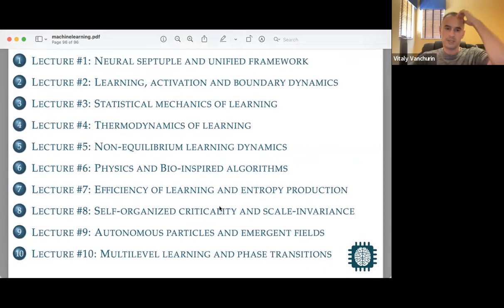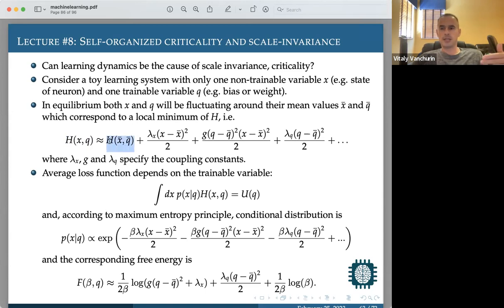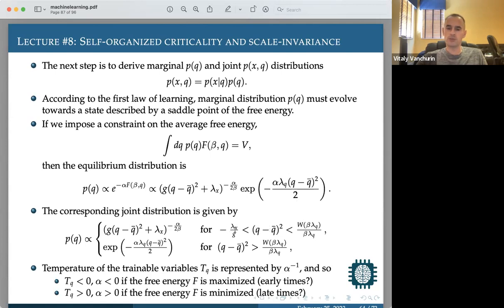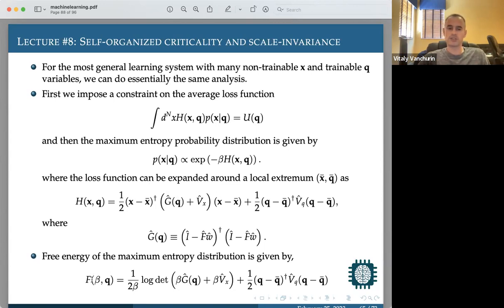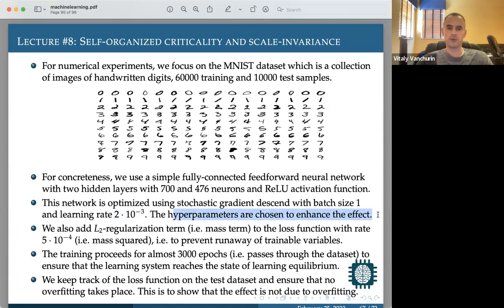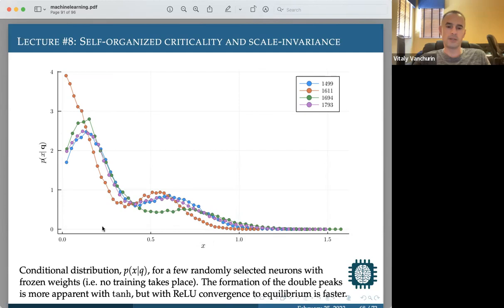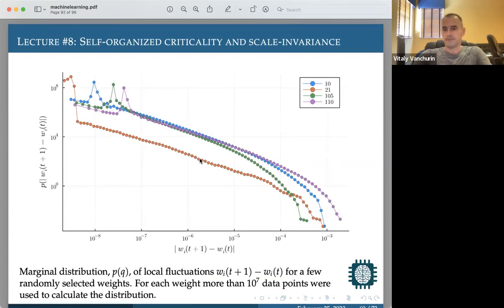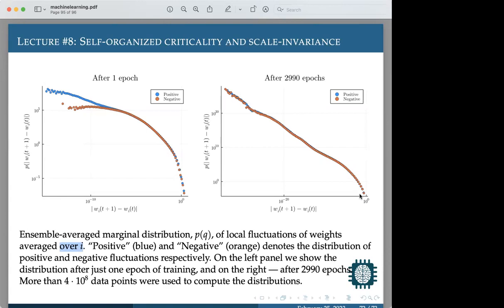Lecture #8: Self-organized criticality and scale invariance